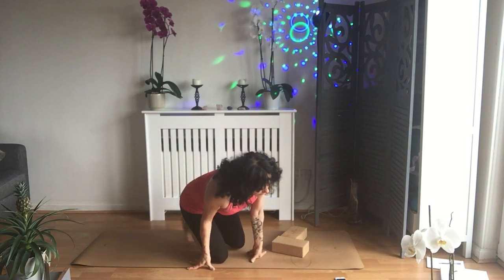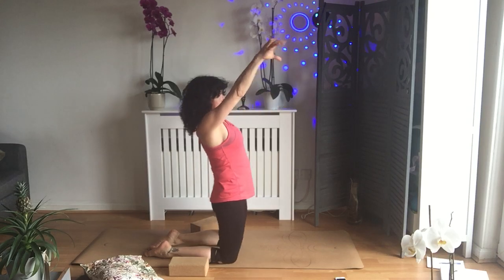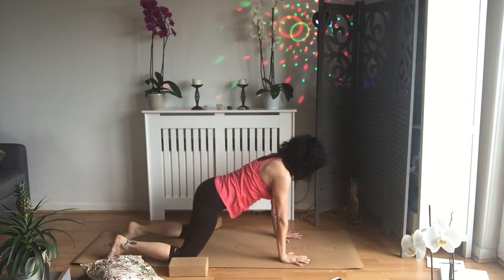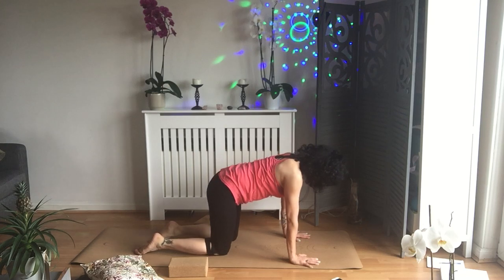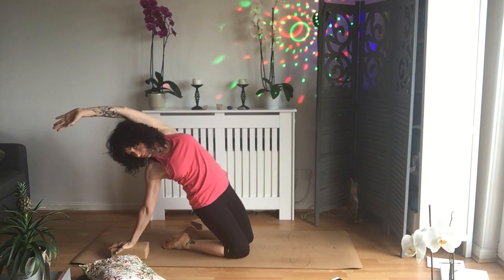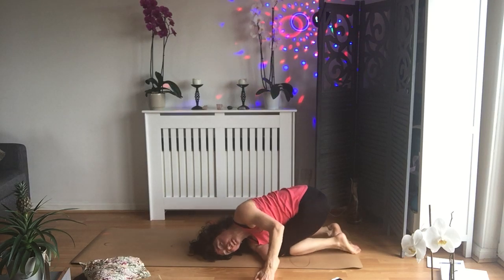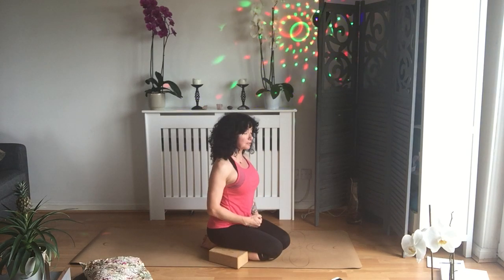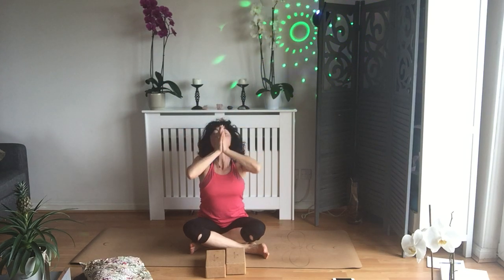Yoga with Elif ( floor work)